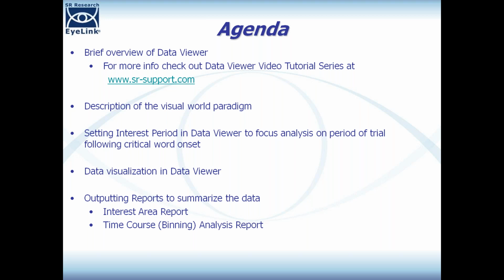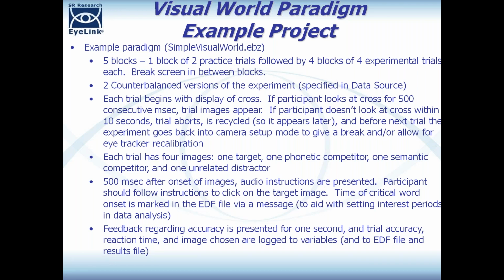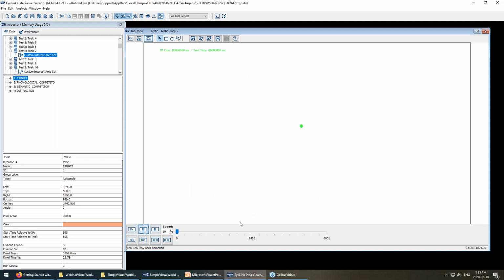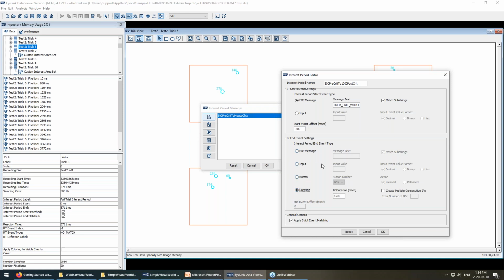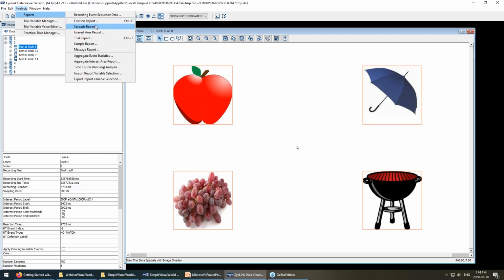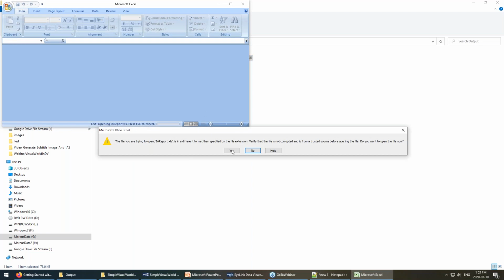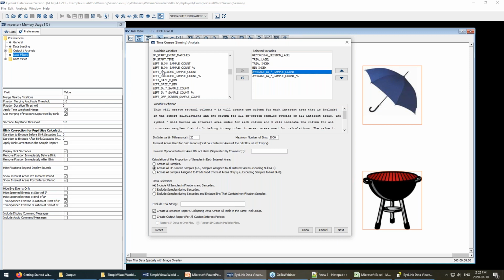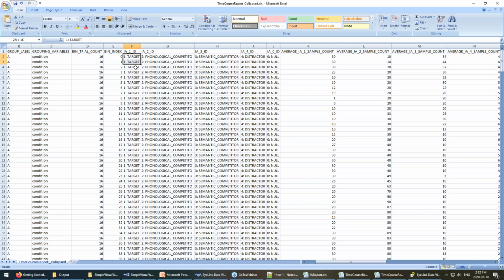Webinar - Data Analysis for the Visual World Paradigm Using Data Viewer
This post covers how to analyze the data in Data Viewer from the Visual World Paradigm, for the Webinar on how to Implement the paradigm in Experiment Builder see the following link:

The Visual World Paradigm provides insight into the time-course of processing spoken language comprehension. On each trial of a typical Visual World experiment, the participant will see two or more images and hear some instructions about how to interact with the images. For example, the participant may see an image of some grapes, an image of a grill, an image of an apple, and an image of an umbrella and then hear instructions telling them to click on the grapes. The looking pattern to the various images as the utterance unfolds tells us about the time-course of comprehending different aspects of the utterance, as looks to the grill indicate phonological interference and looks to the apple indicate semantic interference before the participant eventually identifies the true target (the grapes).

This webinar will cover how to analyze data for a typical version of the Visual World Paradigm in Data Viewer. The discussion will use example data from an Experiment Builder project covered in the previous webinar (see above), and will cover:

00:00   - Intro
06:00   - Description of the Visual World Paradigm
12:25   - Data Viewer Overview and Import Data
                15:45   - Data Visualization in Data Viewer
                21:50   - Setting Interest Period in Data Viewer Around the Critical Word Onset
                31:35   - Adjusting and Resizing Interest Areas
                37:19   - Aggregate Mode for Similar Trial Type
38:56   - Overview of Reports that Can be Generated with Data Viewer
               41:18   - Generating Interest Area Report
               53:28   - Generating Time Course (Binning) Analysis Report

Having some basic experience of working with Data Viewer may help in understanding the topics discussed, but it is not required. For an introduction to the basic functionality of Data Viewer please see the Data Viewer Video Tutorials at the following link:

You can get a copy of the video, the PowerPoint, and Data Viewer data files at the following link: